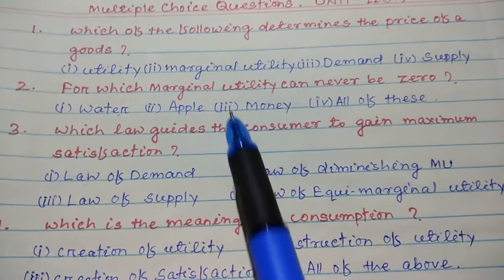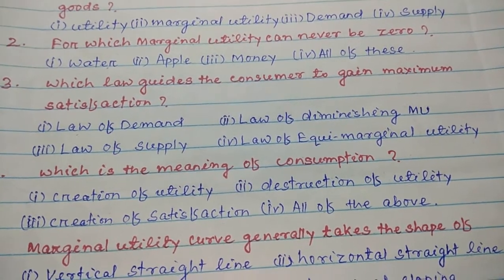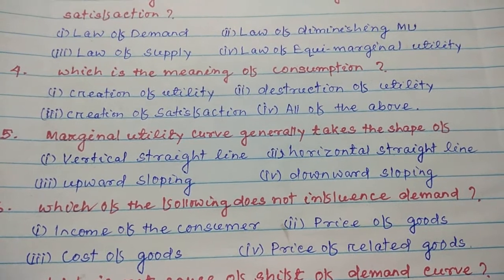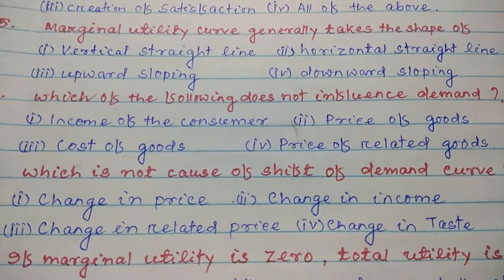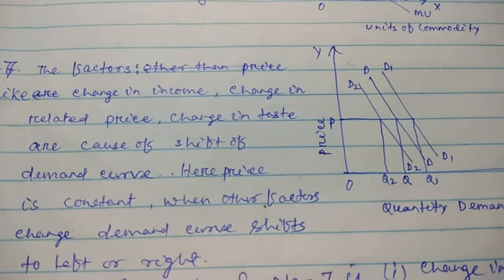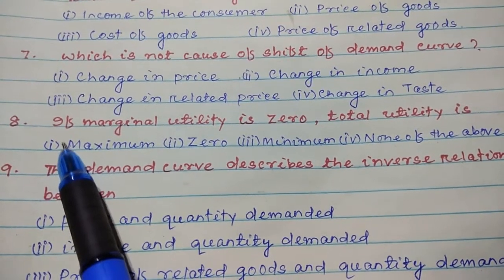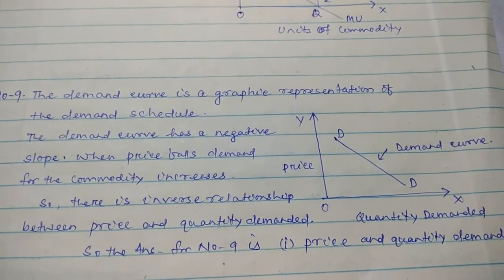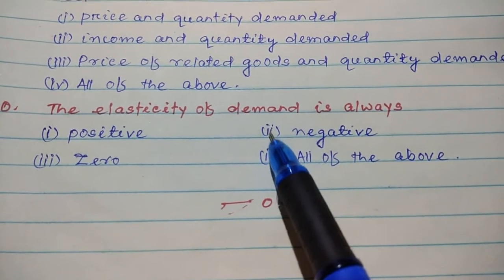Eco(Eng)-Part-3 +2 2nd year Economics /MCQ Questions & Ans for chse exam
This video is about some MCQ Questions of Micro Economics from the chapter Consumption & Demand for Higher Secondary Students of Odisha .
I think if the students will watch this video from begining to end they will get a clear idea about the said chapter which will help them to Score More marks in the upcoming chse exam .

Thanks to watch my video .